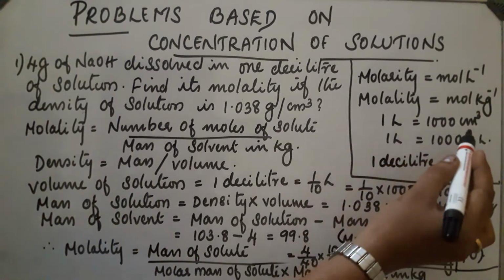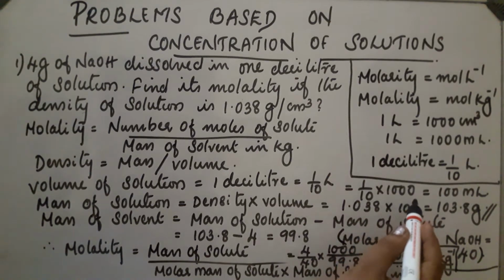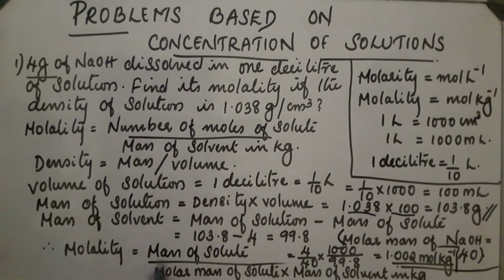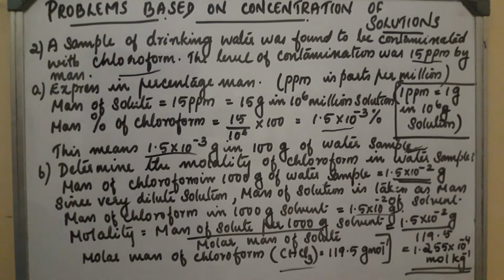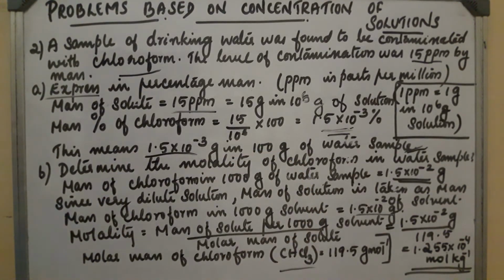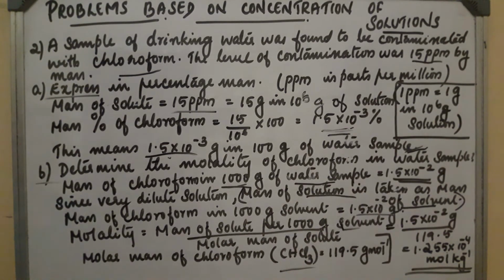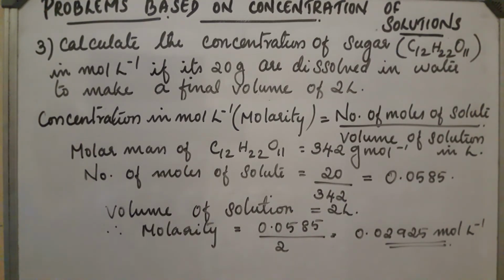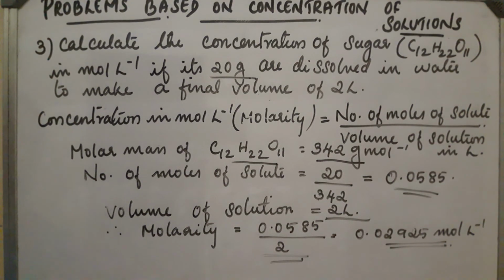PROBLEMS BASED ON CONCENTRATION OF SOLUTIONS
Problems with explanation to find molarity,  morality,  percentage mass etc.